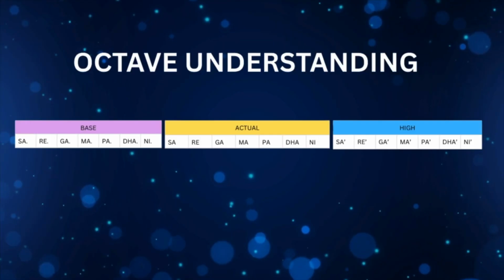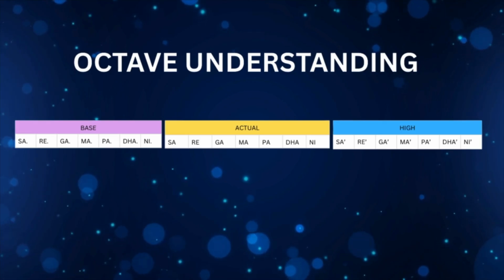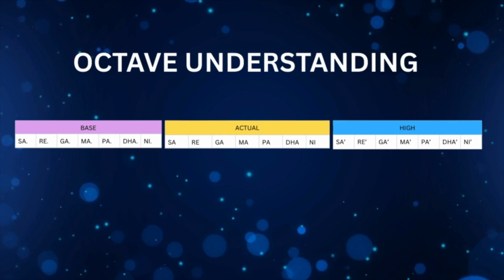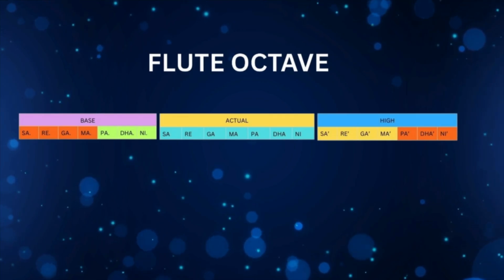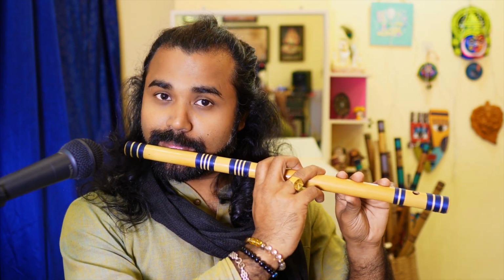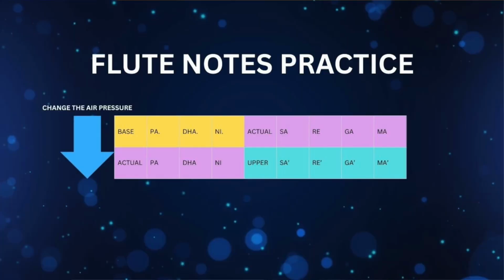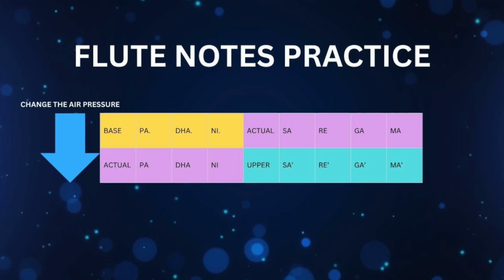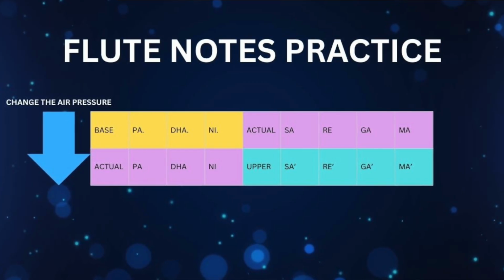Flute Diaries 5 - Flute Octaves Tutorial for Beginners | All Swaras Explained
In this video, I explain flute octaves in a simple and practical way as part of the Flute Diaries tutorial series. This lesson focuses on understanding the three octaves on flute — Mandra, Madhya, and Taar Saptak, along with a clear explanation of all the swaras (Sa Re Ga Ma Pa Dha Ni).

This tutorial is especially helpful for beginner and intermediate flute learners who want to improve their clarity of notes, breath control, and octave transitions. I demonstrate how the same swaras sound different across octaves and how to approach them correctly on the bansuri.

🎵 What you will learn in this video:
• What are flute octaves (Saptak)
• Mandra, Madhya & Taar Saptak explained
• All swaras on flute with octave clarity
• How to move between octaves smoothly
• Common mistakes beginners make while playing octaves

This video is a continuation of the Flute Diaries playlist, where I share structured flute lessons, practice tips, and musical concepts to help learners build a strong foundation in Indian flute.

🎶 Instrument: Indian Classical Flute (Bansuri)
🎓 Tutorial by: Krishna Gopal Bhaumik

Whether you're a beginner or a curious listener, this series will surprise you.
🎤 Presented by: Krishna Gopal Bhaumik
📌 Channel: Krishna Flute Academy

💬 Share your questions or feedback in the comments — I’d love to hear what you want to learn next!

Let the melodies of the flute touch your soul and elevate your music journey with Krishna Flute Academy. 🎶🎵